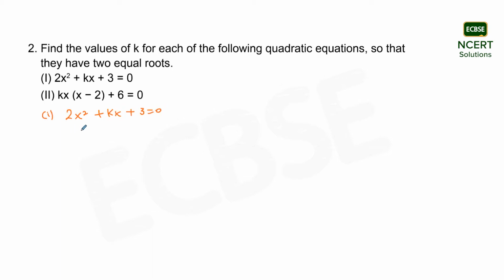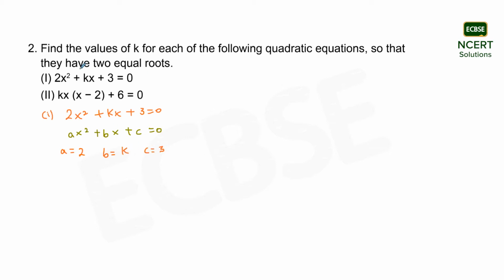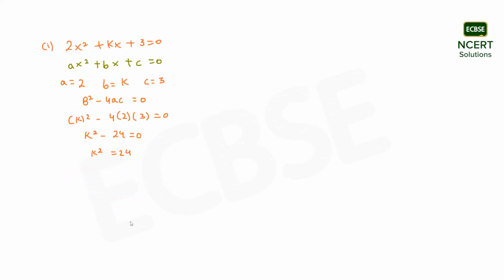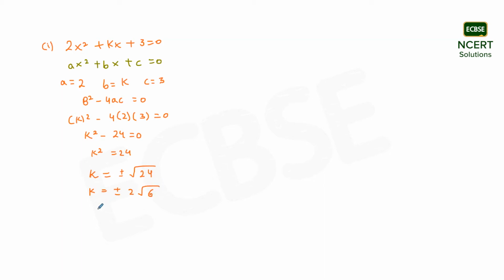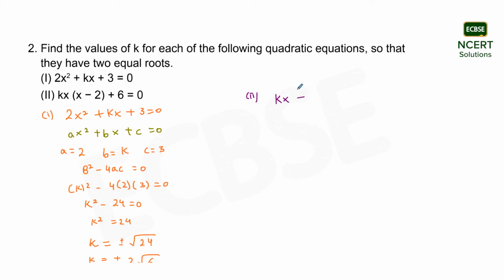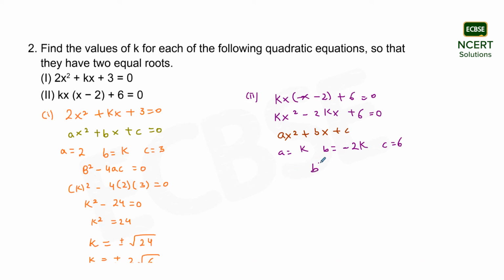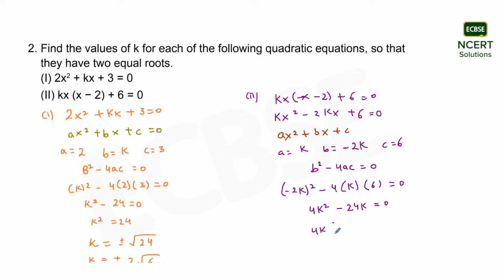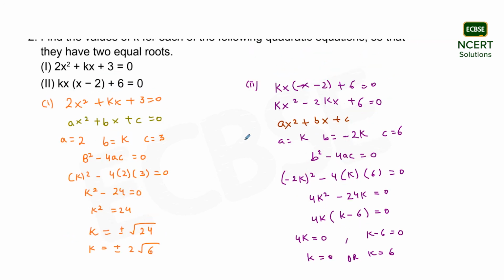Ex.4.4 Q2 Quadratic Equations - NCERT Mathematics Class 10 | English